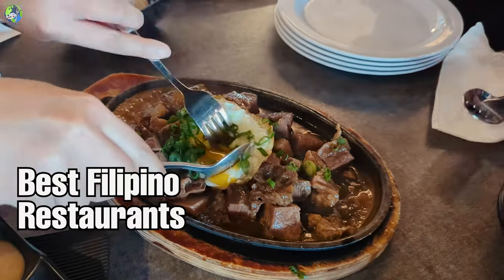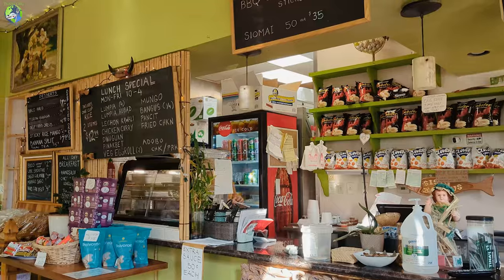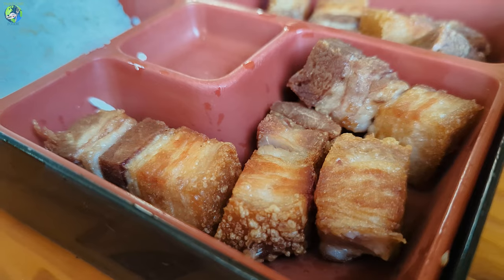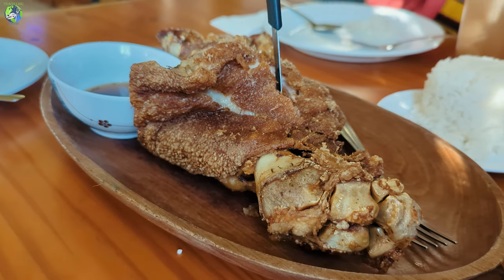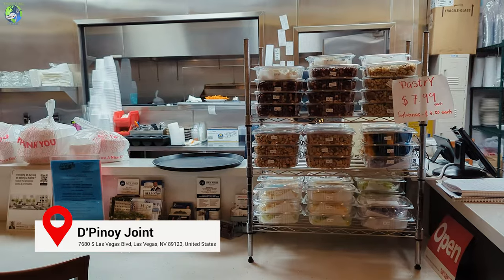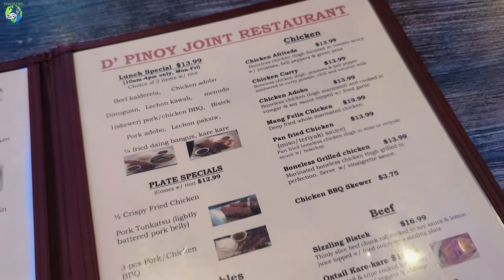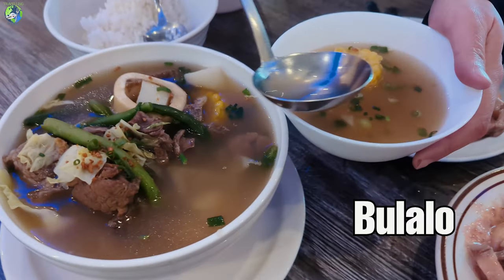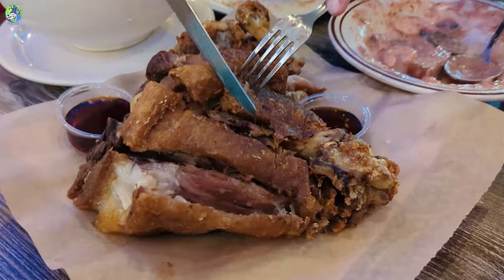3 Best Las Vegas Filipino Restaurants! DELISH Filipino Food!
Looking for where to eat the best Filipino food in Las Vegas? Travelling Foodie Raymond Cua takes you on a food tour of 3 of the best Filipino restaurants in Las Vegas.

This Las Vegas food vlog features the following Filipino restaurants, all of which are off-the-strip:

1) Tina's Filipino Cuisine - 7720 S Jones Blvd, Unit 105, Las Vegas, NV 89139, United States - Amazing lechon kawali! Crispy Pata is delish too though I still prefer D'Pinoy Joint for it. The lunch special is a great deal at Tina's Filipino Cuisine. I love that it doubles as a sari-sari store for Filipino goodies too.

2) Mang Felix Kitchen - 7080 S Rainbow Blvd, Las Vegas, NV 89118, United States - I love that this Mang Felix Kitchen does both Filipino and Vietnamese food and not as a fusion! The Oxtail Pho is delicious with comforting broth and big pieces of oxtail. The Sizzling Pares is a must-try! Never saw Filipino beef pares made like this before. And the beef tapa is nice and flavourful (and not dry unlike most)!

3) D’Pinoy Joint - 7680 S Las Vegas Blvd, Las Vegas, NV 89123, United States - D'Pinoy Joint is one of the best restaurants in Las Vegas for traditional Filipino food and has the most extensive menu of Filipino dishes for you to try! Their Bicol Express is one of the best I've had and the Crispy Pata is the best I've had in Las Vegas.

About Travelling Foodie:
Travelling Foodie is one of the best Canada food and travel blogs, a trusted online source for travel, food and everything in between with detailed guides and itineraries, restaurants, food trends and local cuisine, things to do and attractions, recipes, home and travel product reviews.

Founder and Publisher:
Raymond Cua is a full-time writer and content creator, one of the best Toronto food and travel bloggers and vloggers, with experience travelling to eat in over 25+ countries and over half the United States and Canadian provinces.

Best Filipino Restaurants in Las Vegas  Chapters:
0:00 Top Las Vegas Filipino Restaurants
0:09 Tina's Filipino Cuisine
1:14 Mang Felix Kitchen
1:43 D'Pinoy Joint